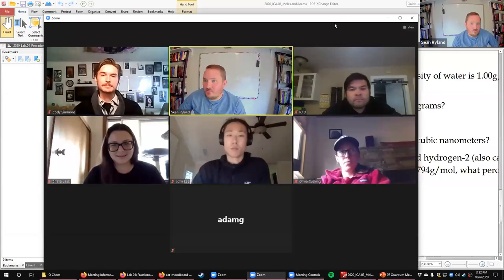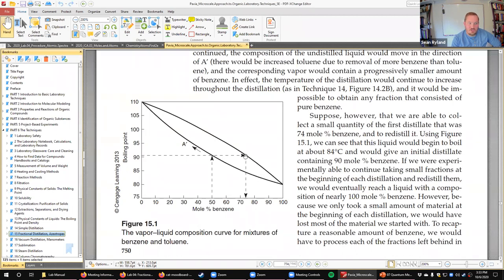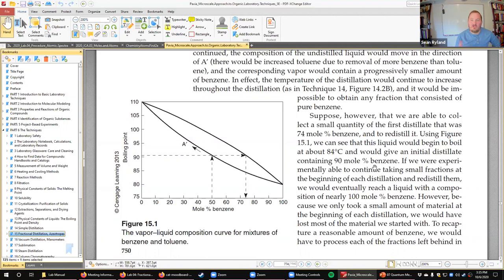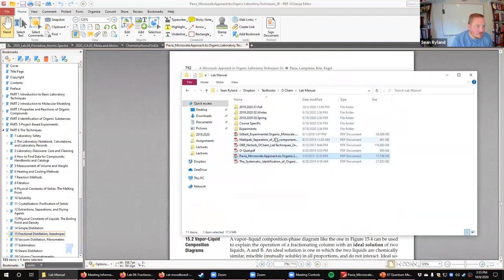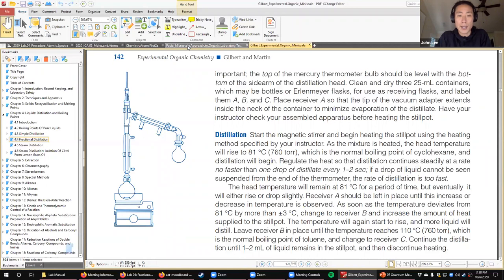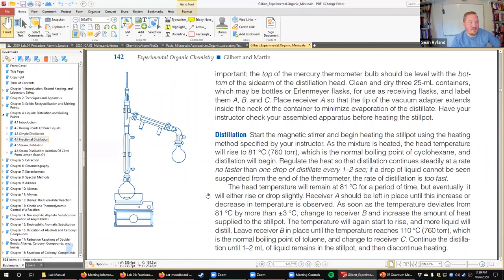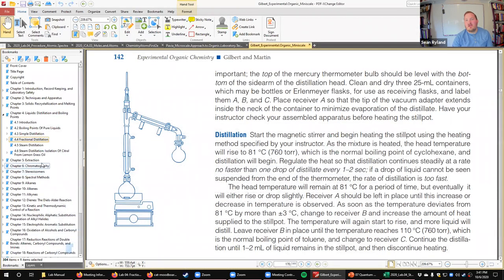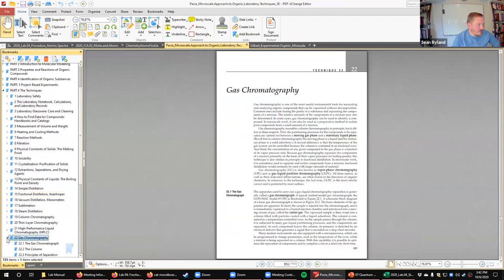Lab 04 CHM221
Fractional Distillation and GC
LTCC Fall 2020